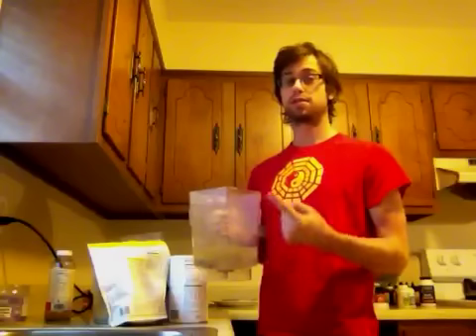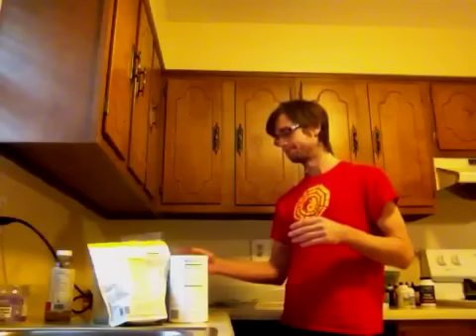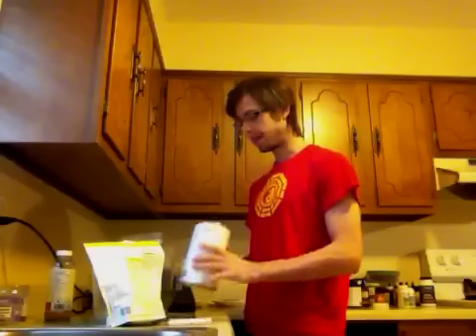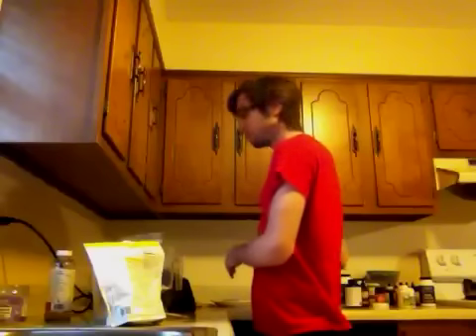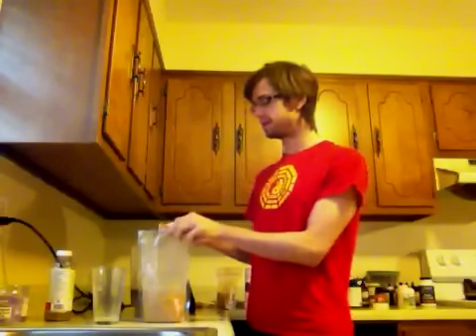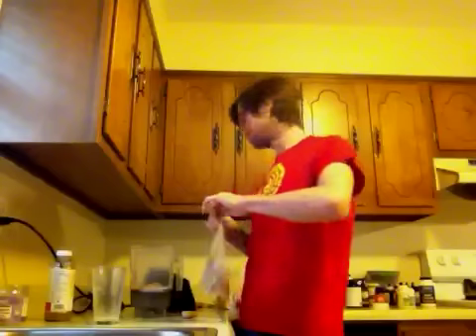Ipad2 morning elixir recipe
This video was shot w my new ipad2. I think you're going to dig it. It's a really simple and delicious elixir w reishi, ho shou wu, dandy blend, and whey protein.